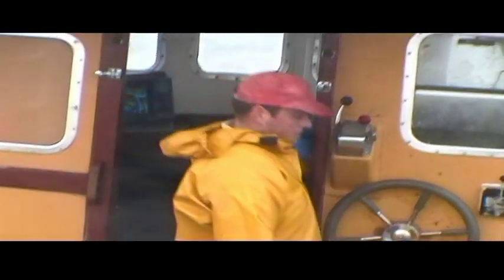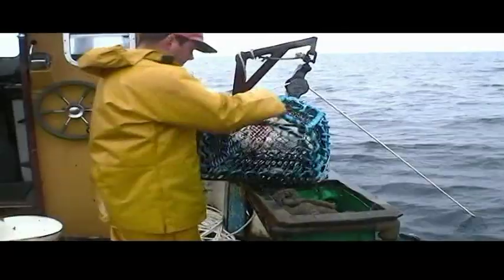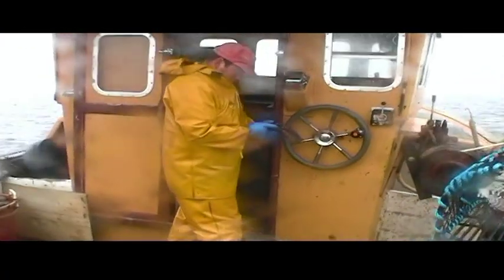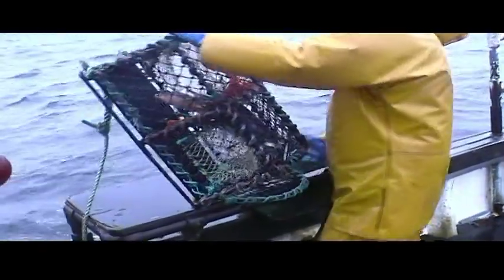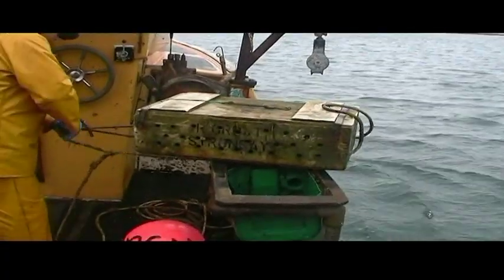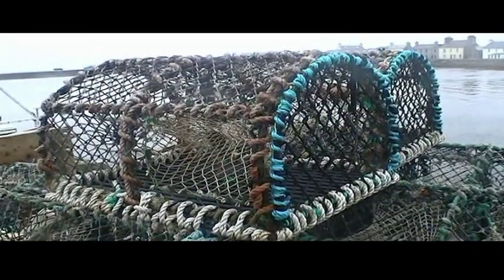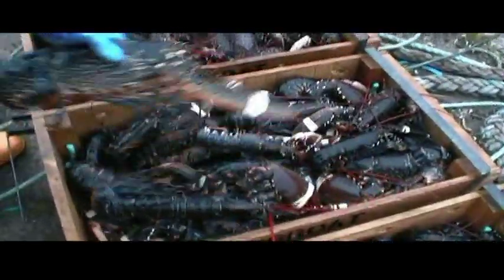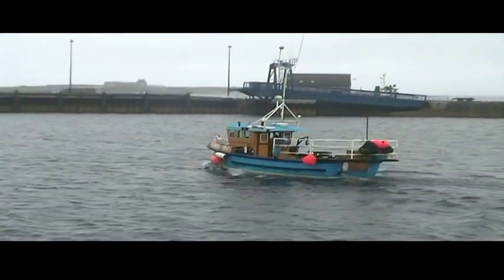More Than Partans in his Creel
Re-cut version of a short documentary shot on an inshore fishing boat in Orkney. Richard tells of his life at sea and the struggle to make a living catching Partans (edible brown crabs) and lobsters.

Music Copyright - Please Note:
Music used under Mechanical Copyright Protection Society (MCPS) and British Phonographic Society (BPI) licenses purchased under the Institute of Amateur Cinematographers copyright scheme as a member of the Scottish Association of Moviemakers.